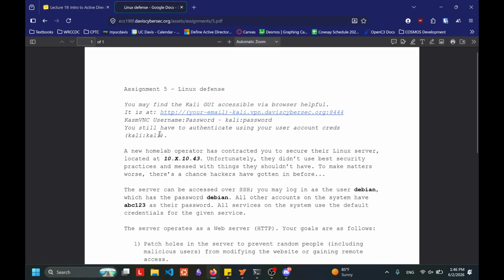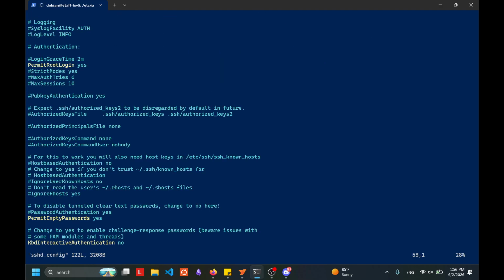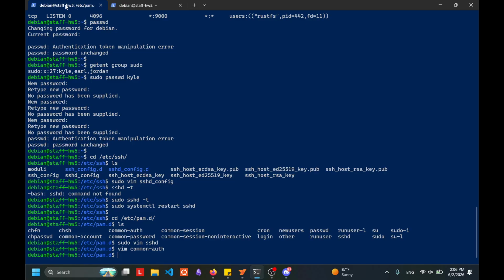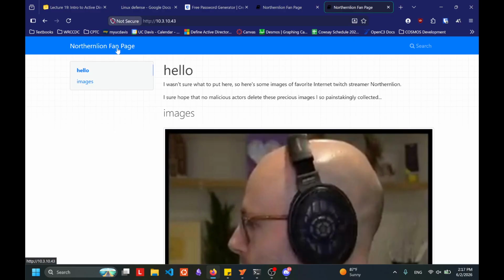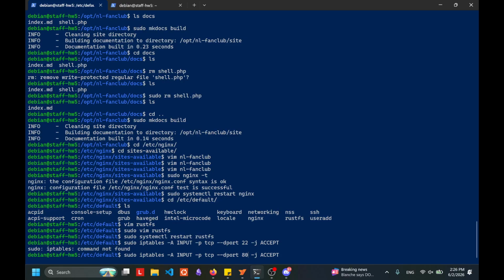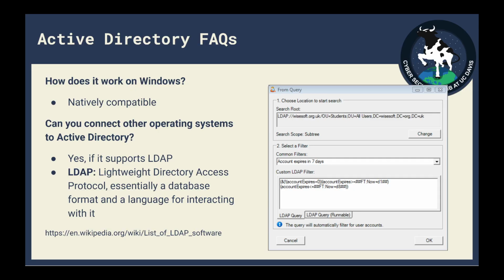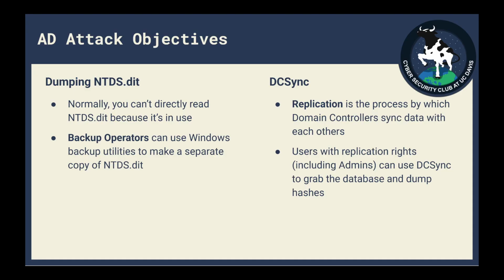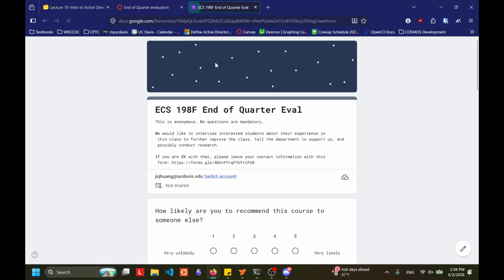Intro to Active Directory | ECS198F SQ26 Lecture 19